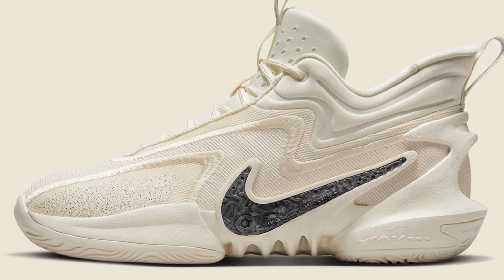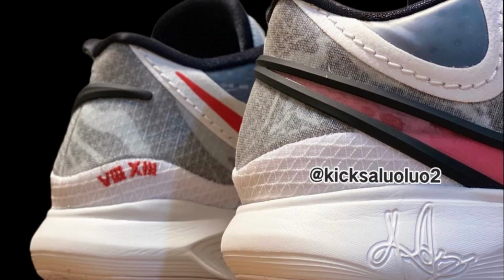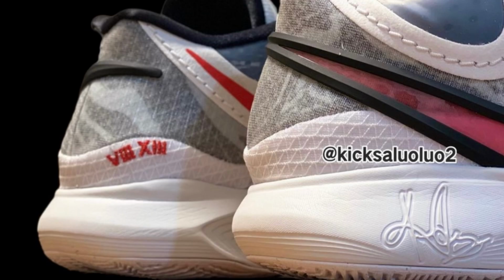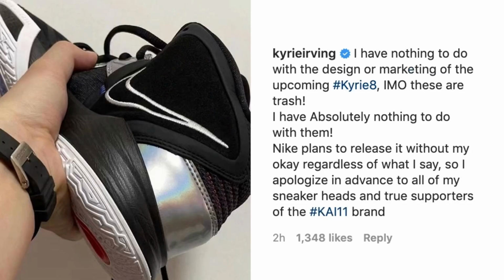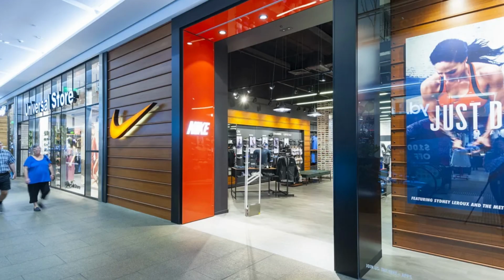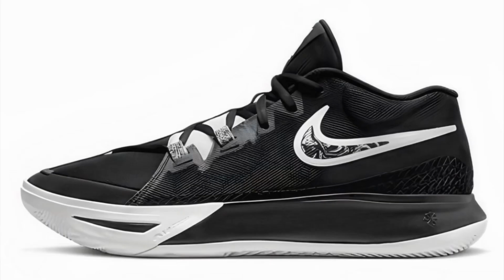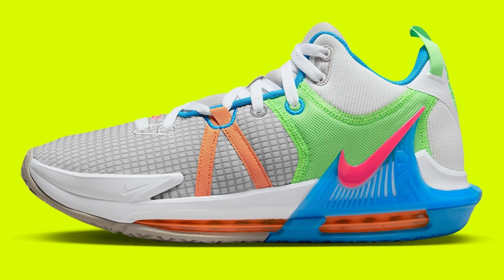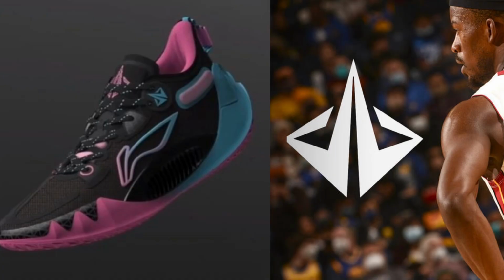Upcoming Basketball Shoes: Nike Kyrie 9 & More!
Is this going to be the last Kyrie shoe??

In this video we discuss the leaked images of the Nike Kyrie 9, although the official name of the shoe and tech specs are uncertain at this point.

The Kyrie 9 looks quite different from the other or recent Kyrie shoes, and it seems like the forefoot will feature Zoom Strobel, similar to the Kyrie Infinity which is a good thing.

Let me know your thoughts on the brand new Kyrie 9! What do you think will happen to Kyrie’s contract with Nike??

prod. valious & bapsxx